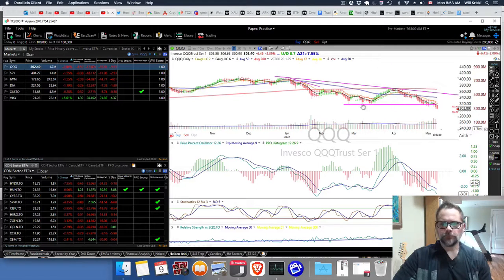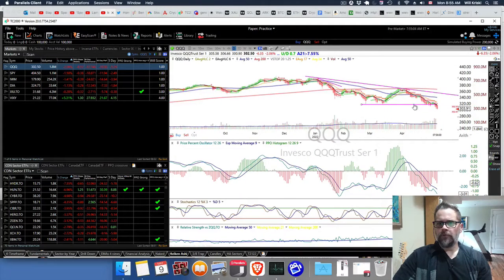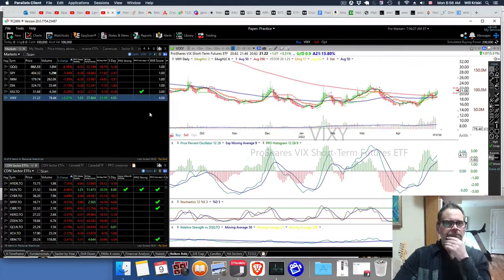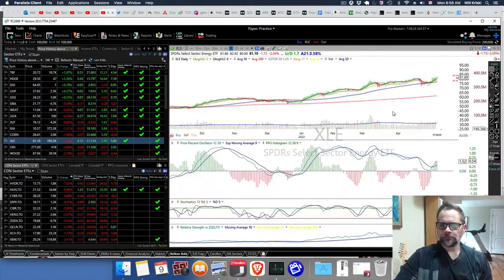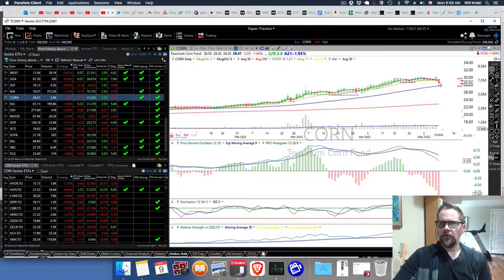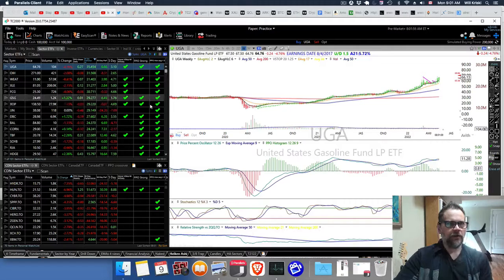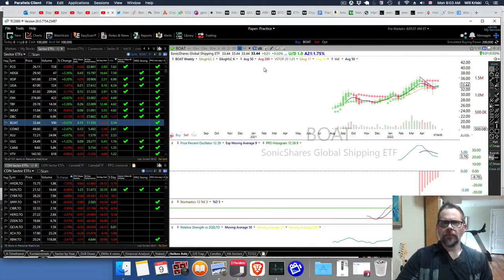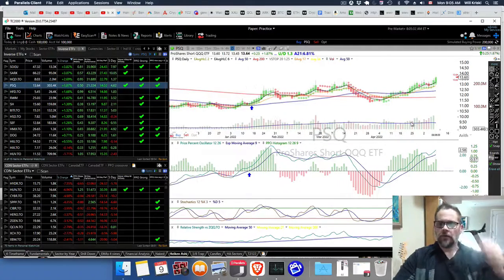Is a Bear Market Rally Imminent?